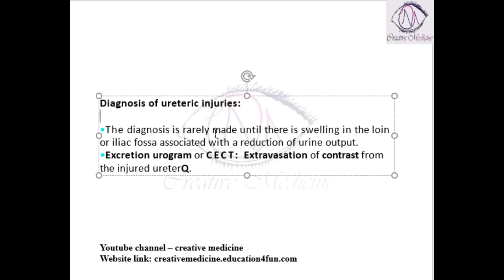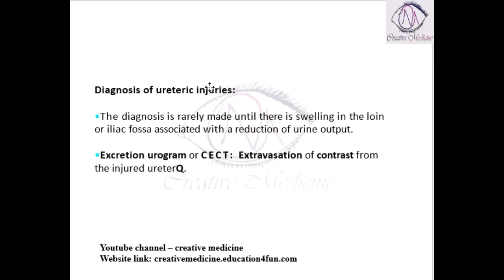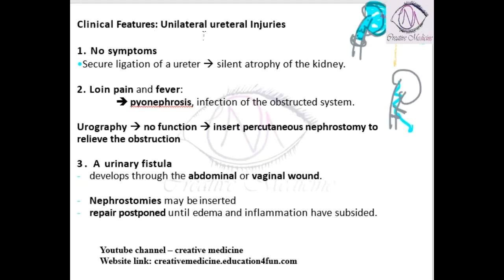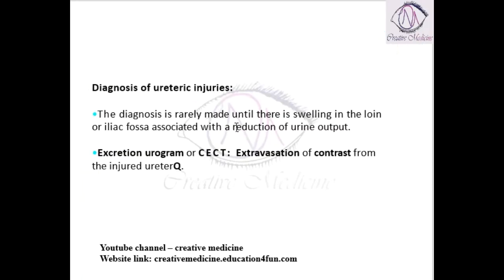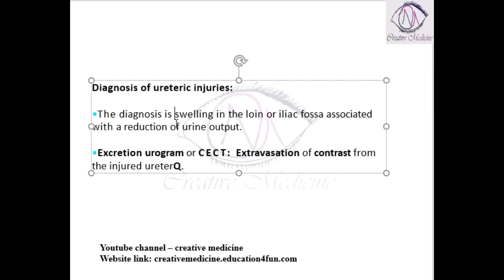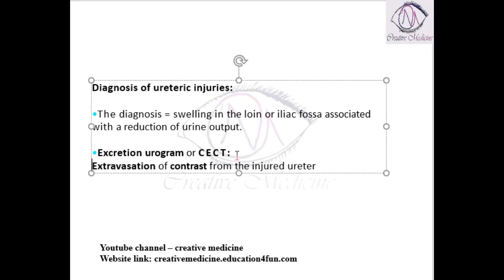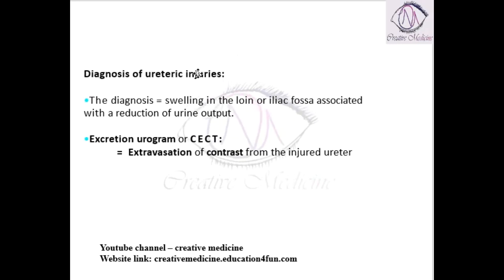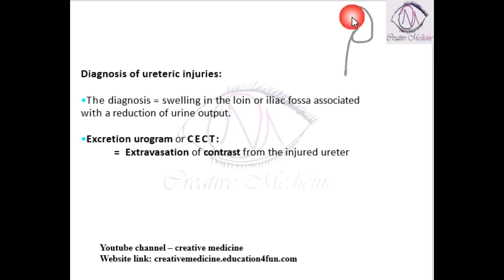Lec 3 Ureteric Rupture Diagnosis